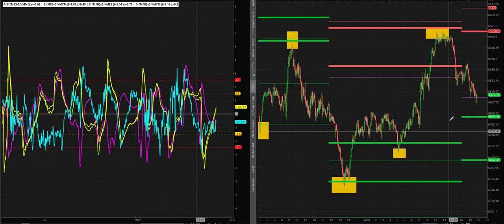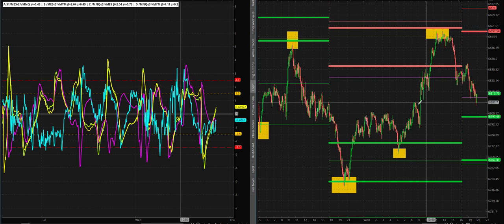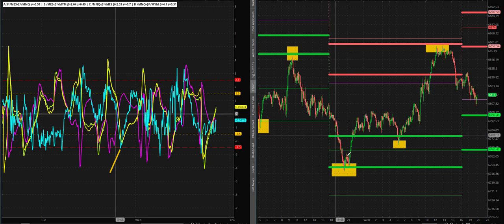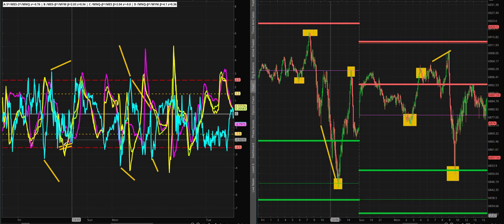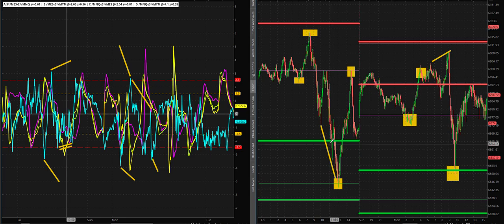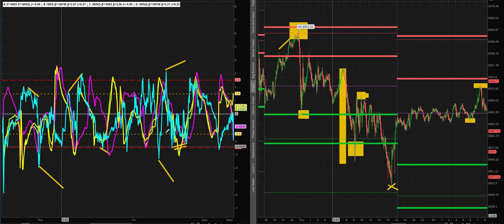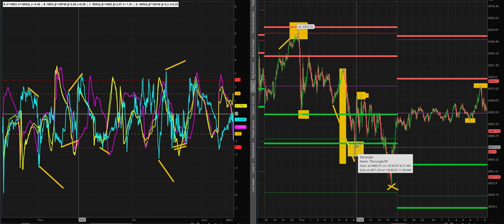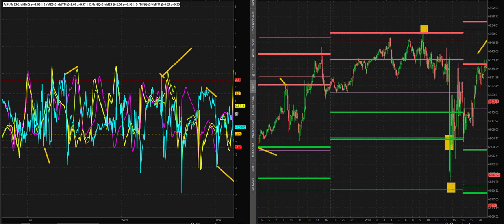TOS Intermarket Ratio Trading ES Futures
🚀 Master the markets with 369Forecast! We provide institutional-grade NinjaTrader 8 indicators, advanced W.D. GANN trading tools, and professional Wave59 cycle forecasting. Whether you are day trading TSLA, scalping ES/NQ, or exploring Tesla's 3-6-9 Vortex mathematics, our tools give you the edge.

⚠️ Risk Disclosure: Trading futures, forex, and options involves substantial risk of loss and is not suitable for all investors. Past performance is not indicative of future results.